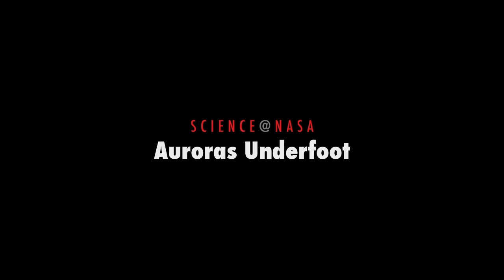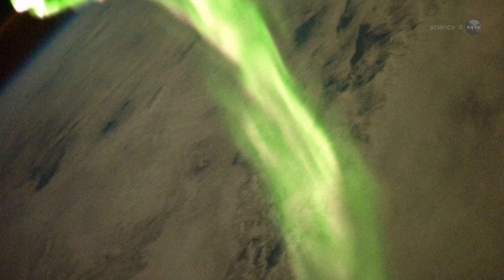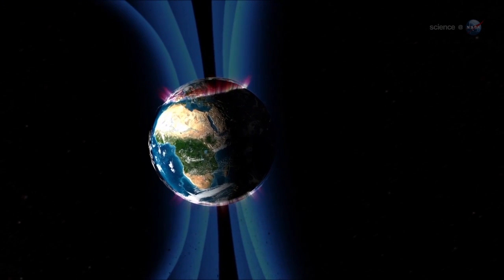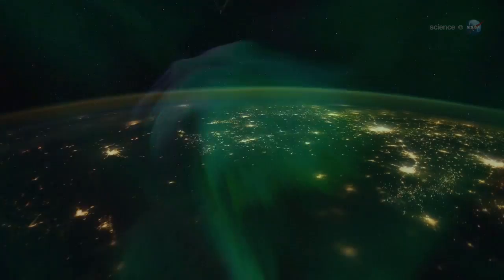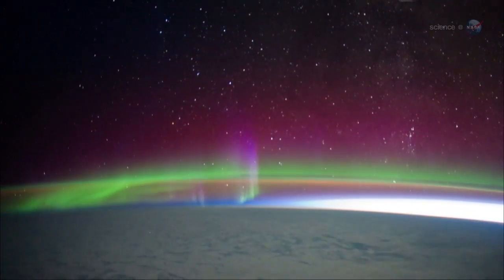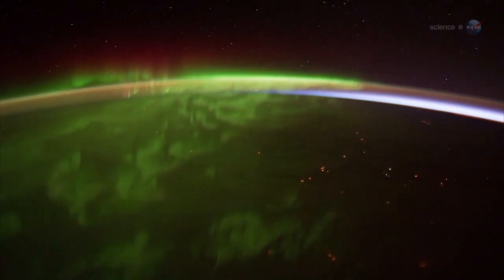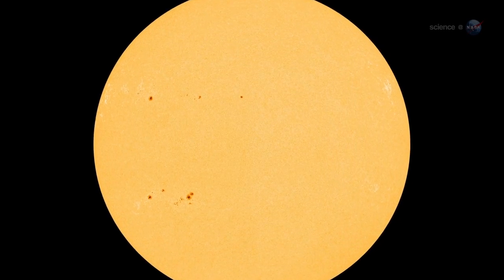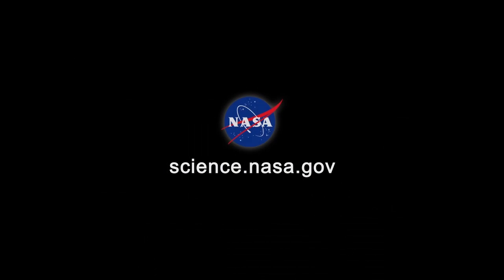ScienceCasts: Auroras Underfoot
Lately, the International Space Station has been flying through geomagnetic storms, giving astronauts an close-up view of the aurora borealis just outside their windows.